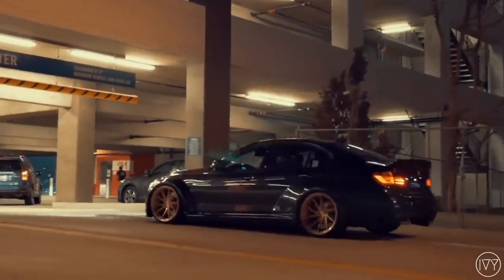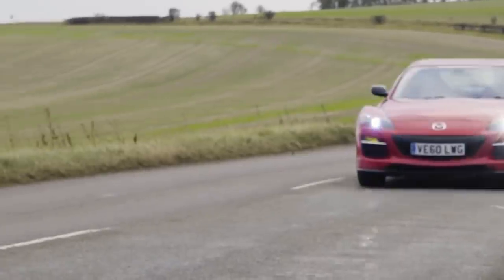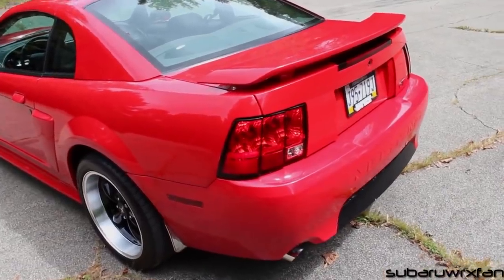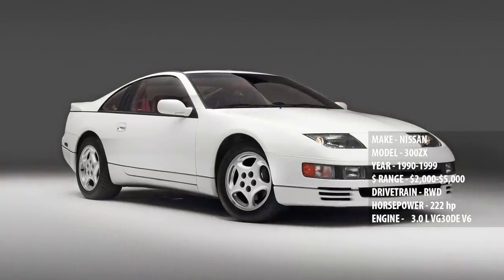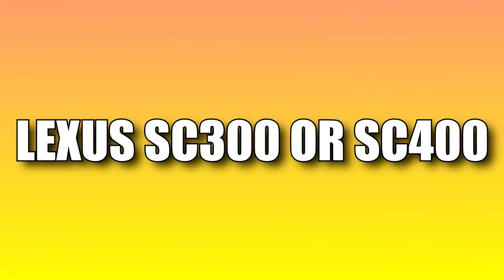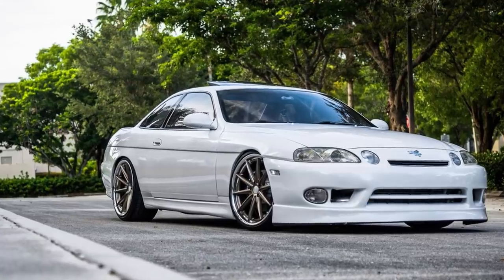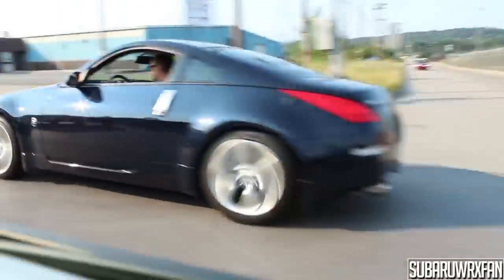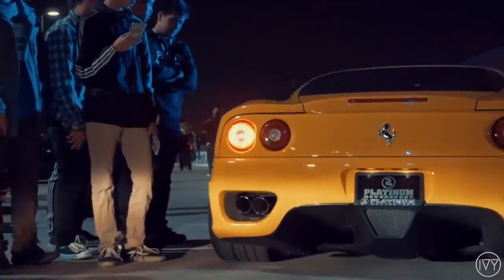TOP 5 CHEAP SPORTS CARS UNDER $5,000!